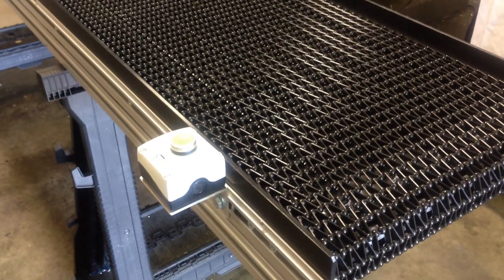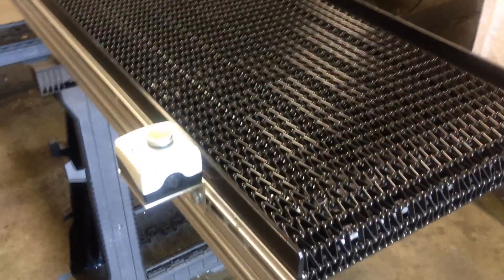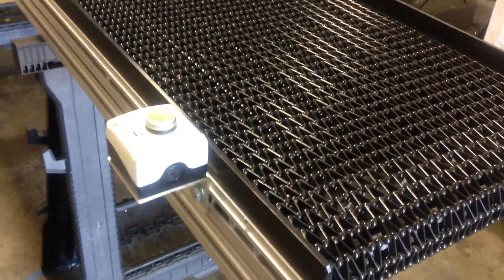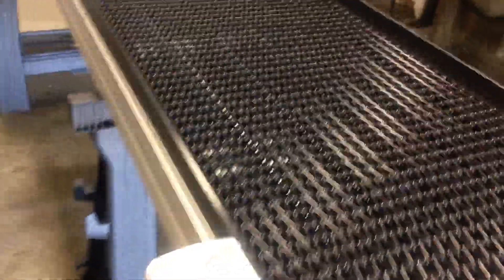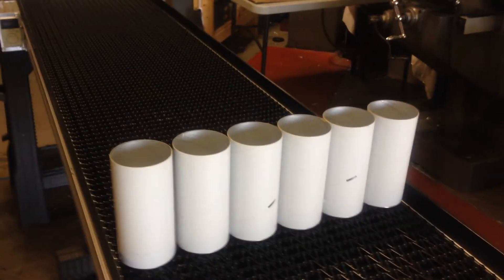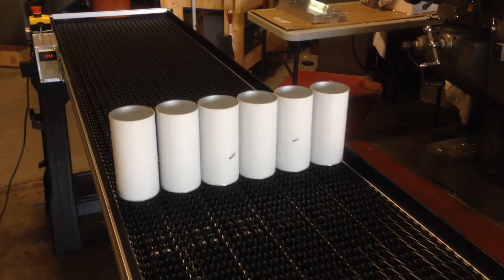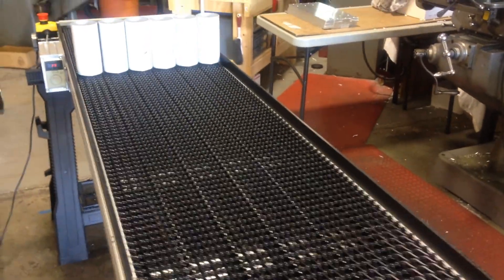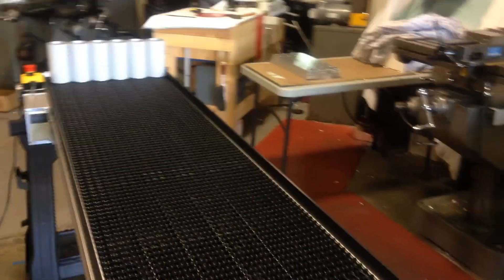Start/Stop Switches to Control the Conveyor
Example of Momentary start/stop switch to make conveyor easy to control from remote locations.